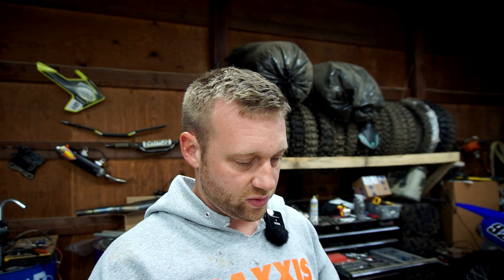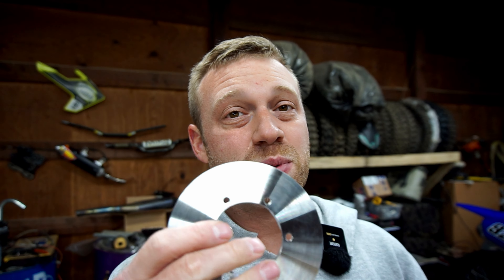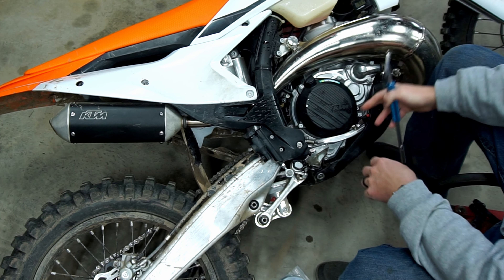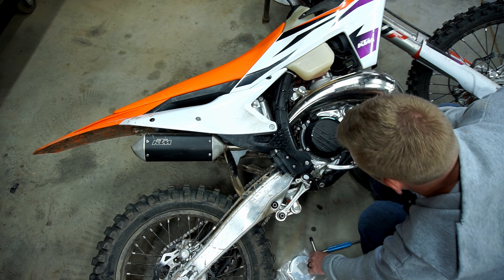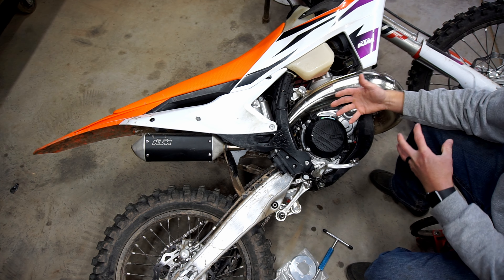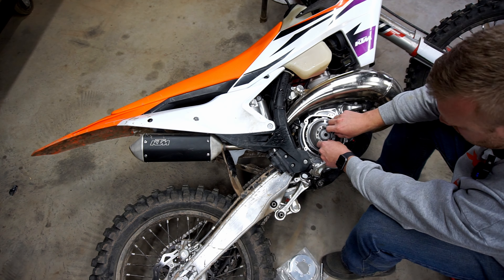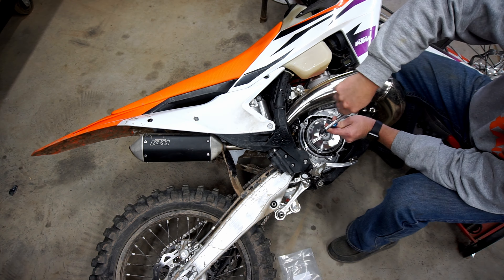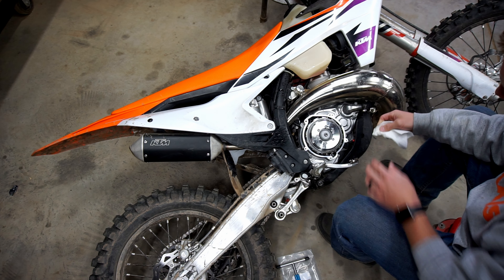Traction Disk / Clutch Weight Install, Ride, and Review. Is it worth it?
2024 KTM 300XC clutch weight/traction disk install/review. Is it worth it?